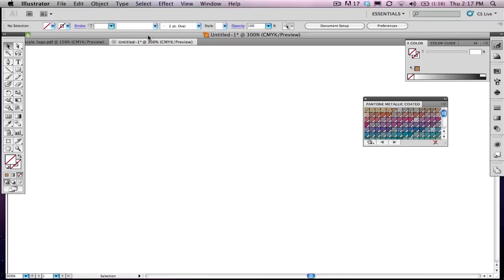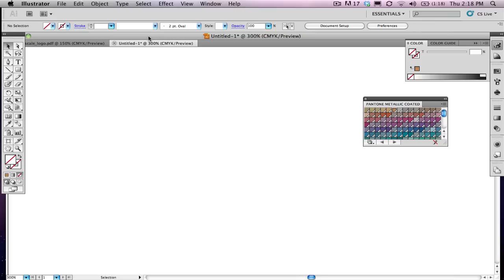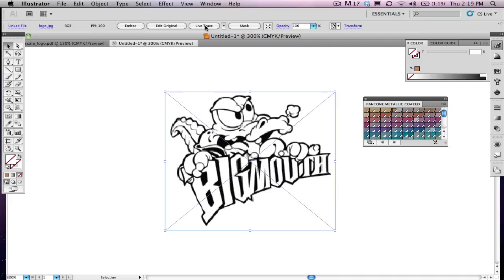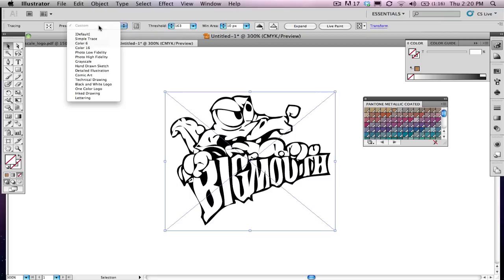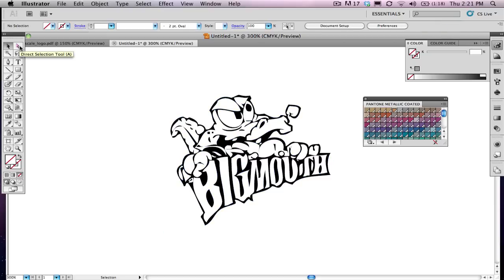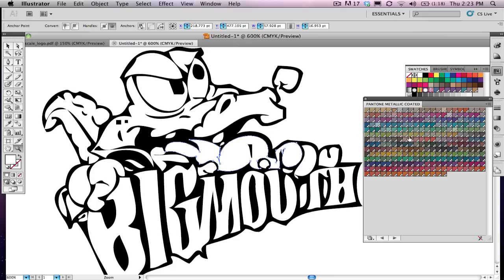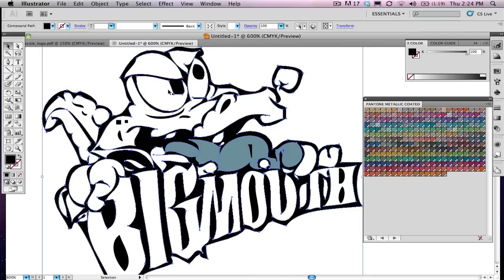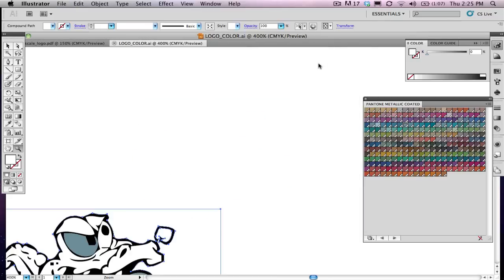VECTORIZING.screenflow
Vectorizing a bitmap graphic